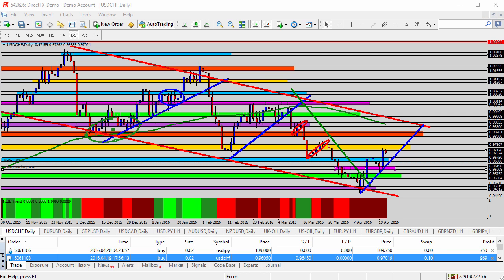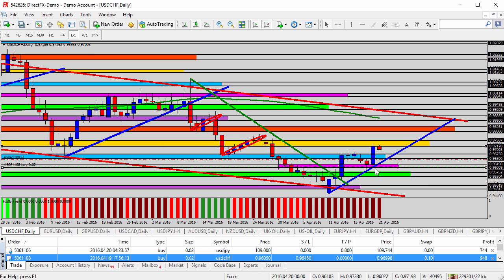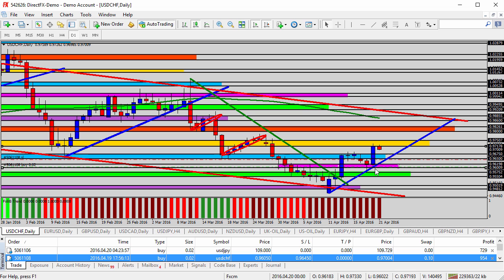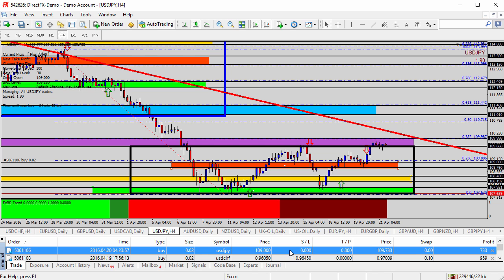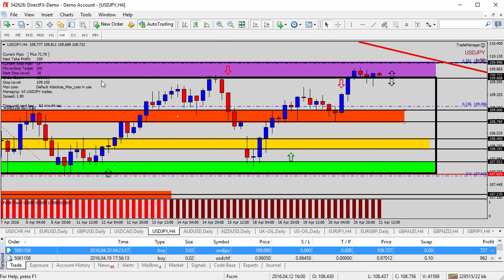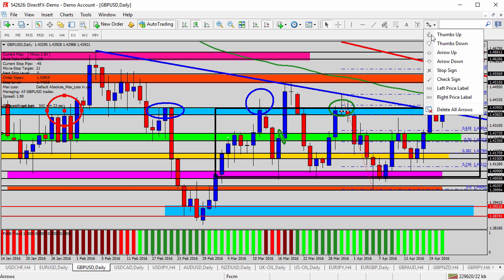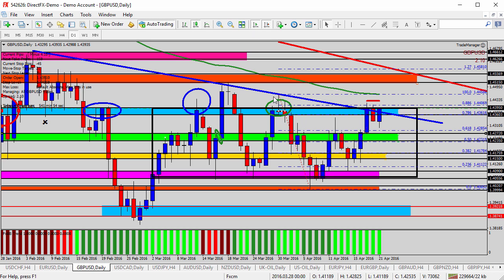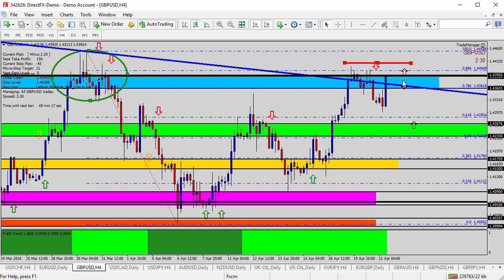How To Trade - Forex Update: GBPUSD Watching Major Resistance Zone for Market Decision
First off, starting here on the US Dollar versus the Swiss Franc [USDCHF]. We’ve been studying this falling trend channel or trend range, if you will, here on the daily timeframe for quite some time. We could see the two red trend lines on the daily timeframe. The top one and the bottom one. Most importantly is that we’re coming off the bottom of that trend channel in recent weeks.

We could see, over the past history of this trend channel, a test of the bottom of the top left-hand corner. Test of the bottom. Took a rally all the way back up into the 1.0200s. Then it took a fall back down to the bottom of the channel, and then back up into the 1.0000s. And then we came back down over the past couple weeks and challenging the bottom of the channel, and now we’re rising off of there.

I think what’s interesting over the past couple of days is that zooming it in here we see a low, and now a higher low and a higher high. That’s what we’re going to continue to focus our efforts on here in the live Trade Room and in our daily analysis, is the rising pattern that we’re seeing now along this blue trend line, because history shows us that it could take a turn all the way back up towards the top of the range. So, that’s what we’re trading.

We actually took a buy on the dip to support into the pink-shaded area, the 0.9600-level. You could see the buying going down at 0.9605. Currently sitting about 95 pips of profit. We had a little bit more than that a little while ago, when it hit up there into the 0.9720-level, but coming back for us a little bit. I have locked in with my stop loss 40 pips of profit on the trade and I’ve closed a majority. I’ve closed about 75 percent of the trade and locked in with the stop loss with 40 pips of profit. So, all in all, it’s a profitable trade. Can’t lose. I would like to see if we could see some further movement higher.

Of course ECB today could be very interesting. In about 35 minutes from the recording of this video, we have ECB press conference. If it’s in any way negative for the Euro, we could see this take a turn higher on the USDCHF. Pushing through the 0.9750-level, the yellow-shaded area will start our journey towards the top of the range. Any positive movement for the Euro could lead to a fall or slide here on the USDCHF and we’ll likely see our stop loss taken out, with profit of course, but taken out as it goes back down.

Zoom it down to the four-hour timeframe, and again, I want to be sure that you understand I’m not using the trade manager here. I’ve just taken a hard stop loss and put it at plus 40 pips, right underneath the blue-shaded area because I want to see that blue zone hold as support. Just like it held as resistance here, I want to see it hold as support here, so that’s what I’m looking for today. A hold of support. We don’t want it to break underneath the blue-shaded area because that’s where our stop loss is currently. I’d like to see some positive movement. A break above 0.9750 continues the upward journey. Currently of course finding resistance right there at the yellow-shaded area.

Another trade that we’ve been following is the USDJPY. We’ve been following this trend pattern inside the black box for several days now. Took a trade a couple of weeks ago here into the orange-shaded area. Profited up towards the purple zone a couple of days ago. There’s the buy going down here at the bottom. 109 was the buy price. We’re at 73 pips of profit at the current moment. Seen a little bit more than that. Not much more. A little bit more than that here, but come back down towards the 109.65-level.